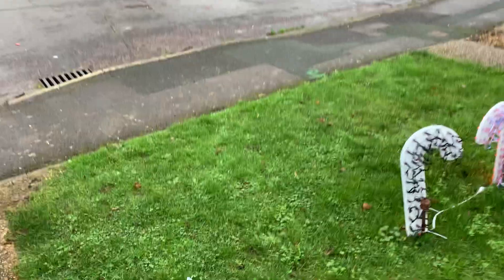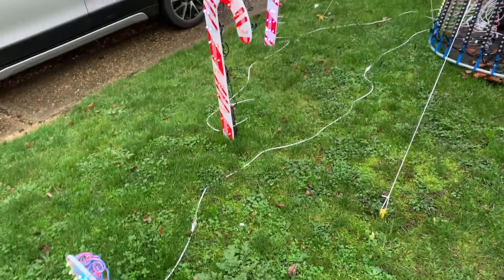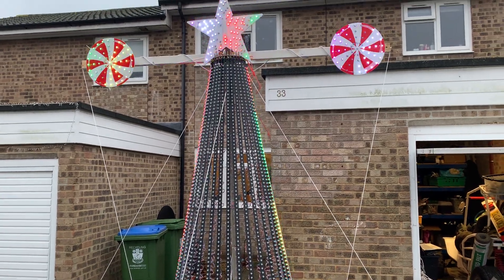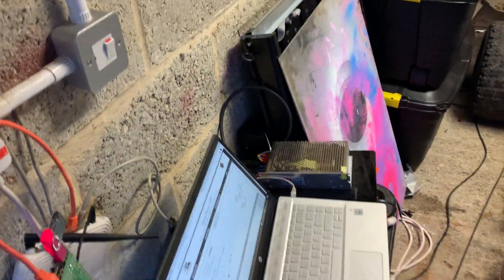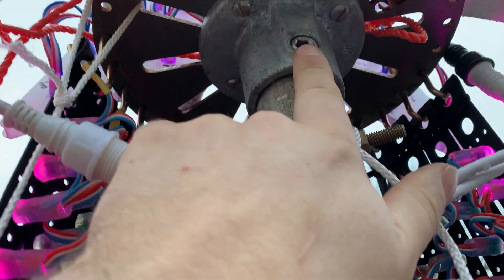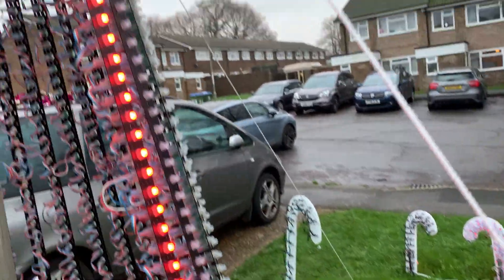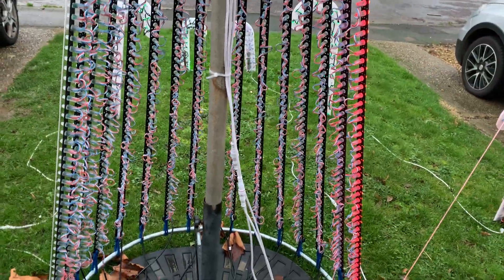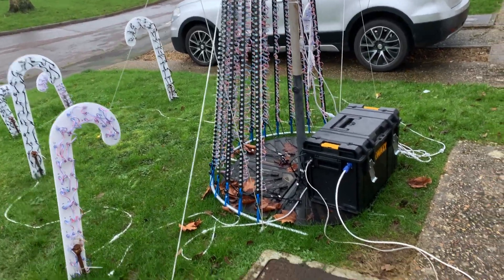2021 Behind the scenes Edwards Family Light Show